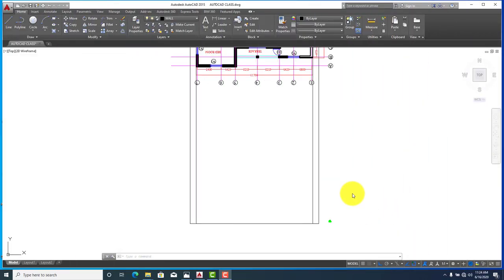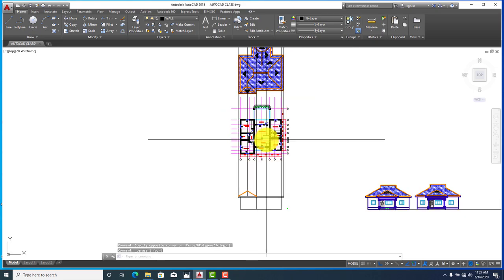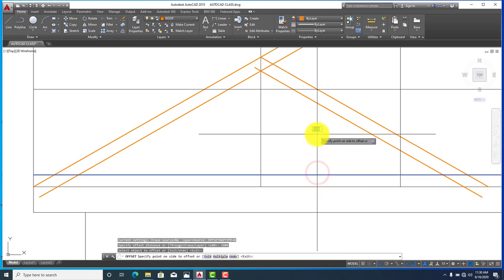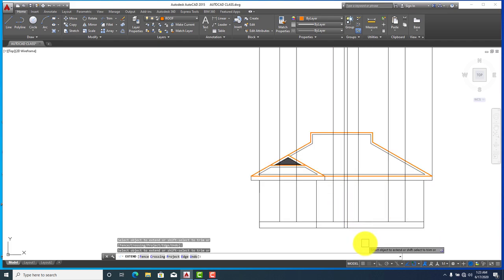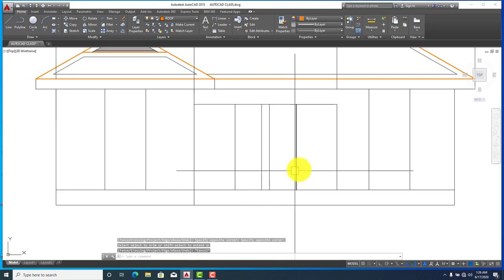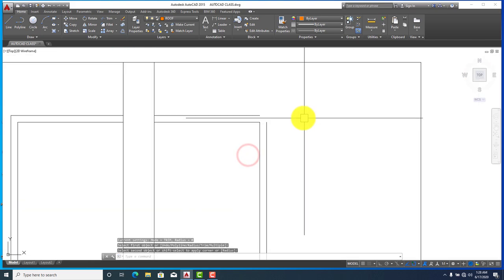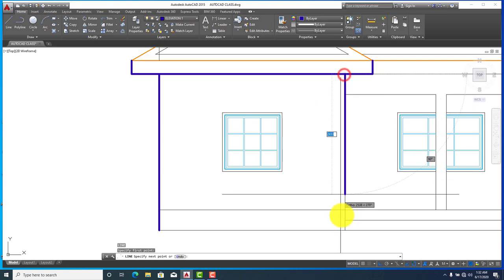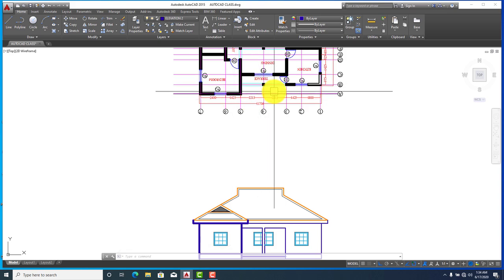AUTOCAD ELEVATION(REAR/BACK ELEVATION)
more tags
autocad architecture
autocad architecture 2020
front elevation of a building project
autocad elevation
left side elevation
rear elevation
back elevation